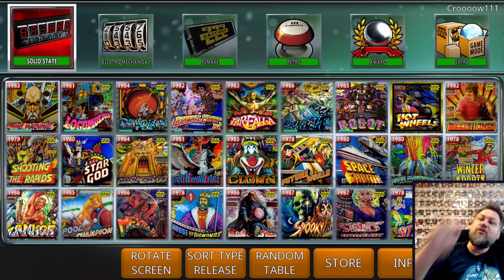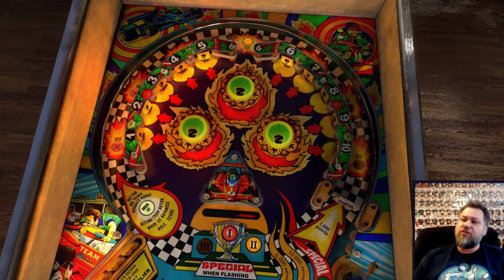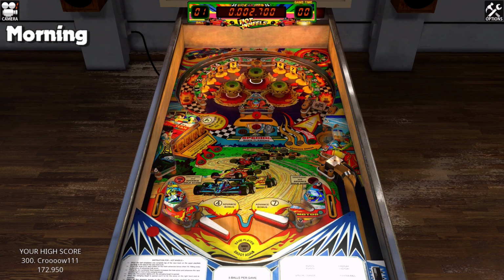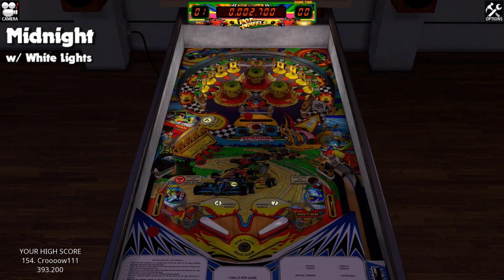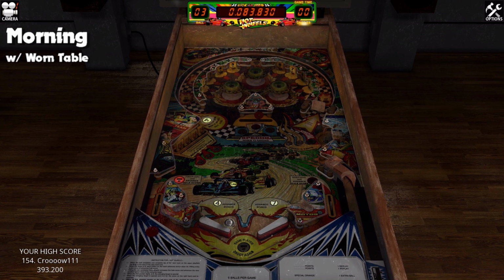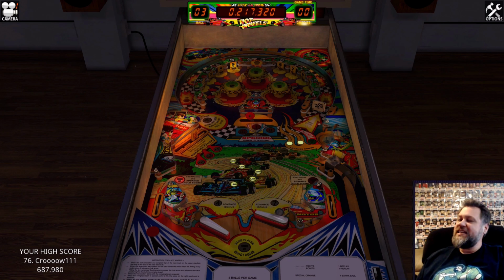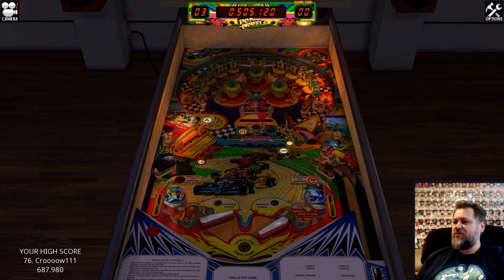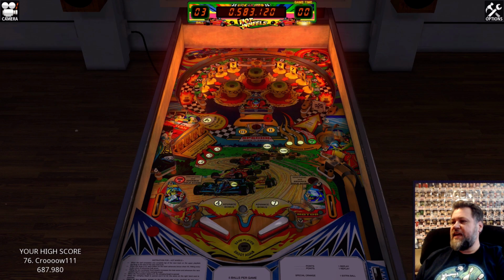Hot Wheels - Zaccaria Pinball (Steam) - Crow Pinball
A look at Hot Wheels in Zaccaria Pinball on Steam along with my thoughts and commentary.